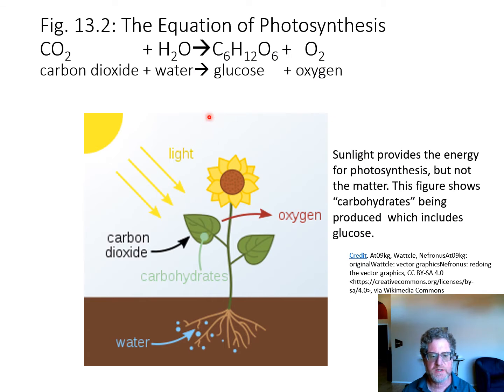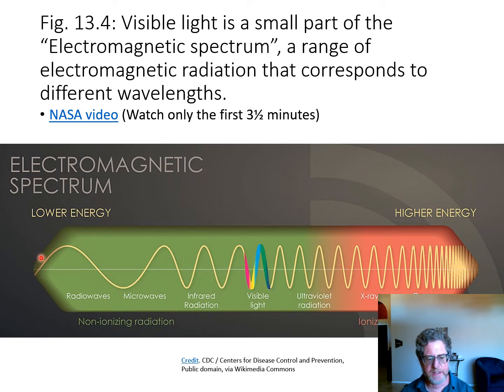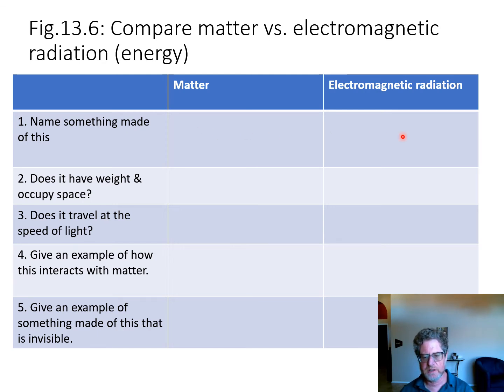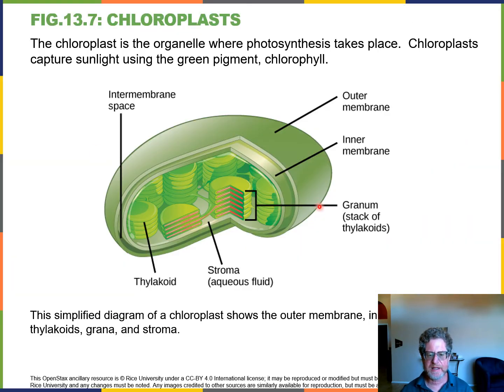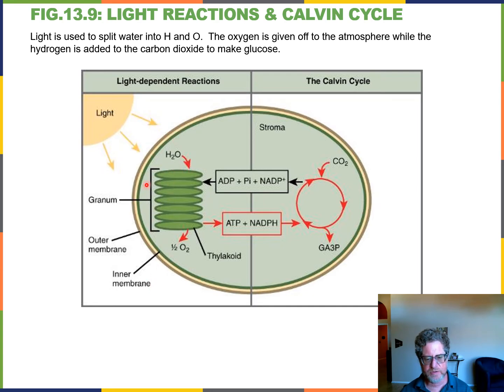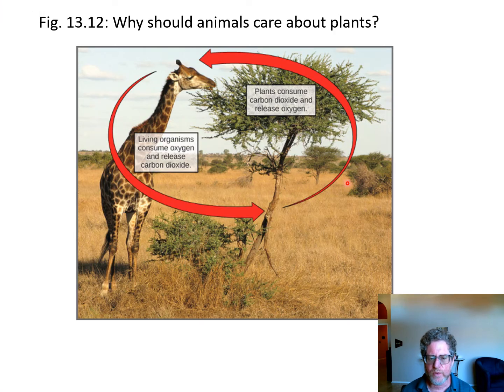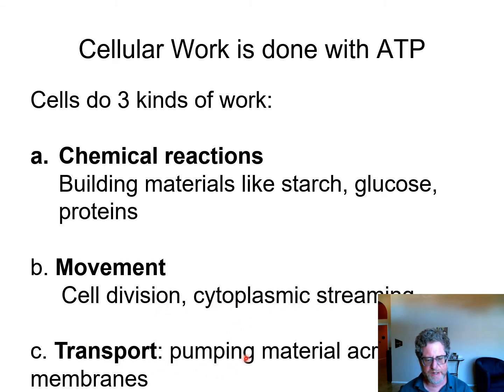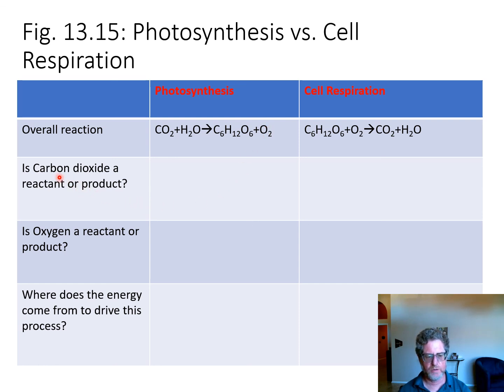Module 13 Photosynthesis & Cell Respiration Narration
Bio 108-Photosynthesis & Cell Respiration